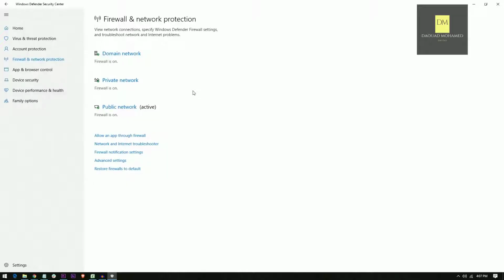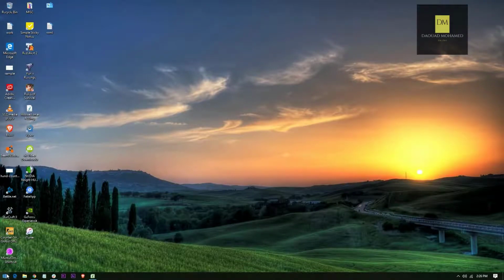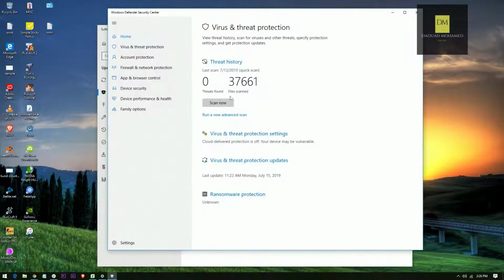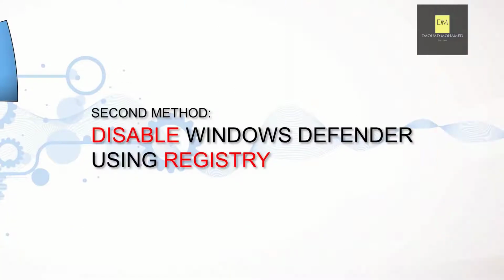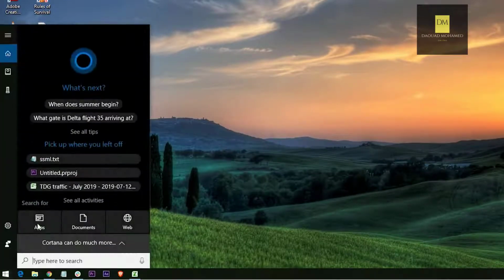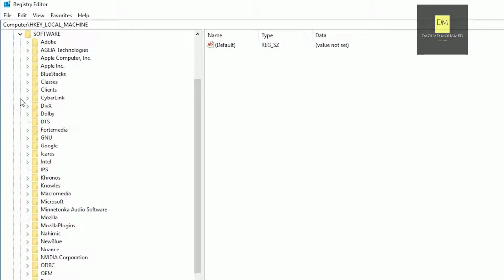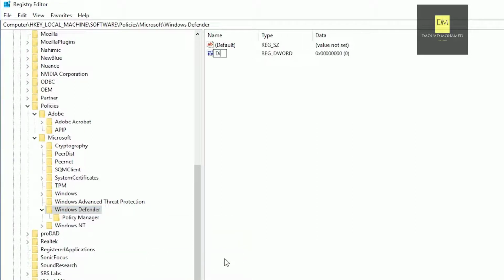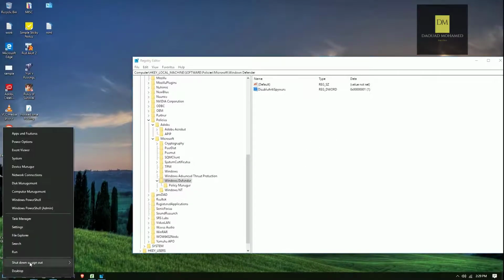Two methodes to disable Windows Defender in Windows 10 | comment désactiver windows defender.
Two ways to turn off or disable Windows Defender in Windows 10.

Windows Defender is the default security software program that comes with every Windows 10 installation. It does a pretty good job of making sure that your computer is protected and it uses fewer resources when compared to other security programs.

There are instances when you will want to turn off Windows Defender in Windows 10 such as when you have a third party security software that you would like to use. Listed below are the steps that you need to perform to turn this service off.